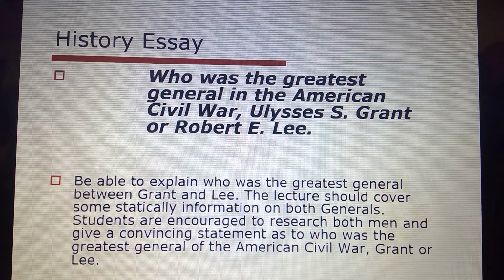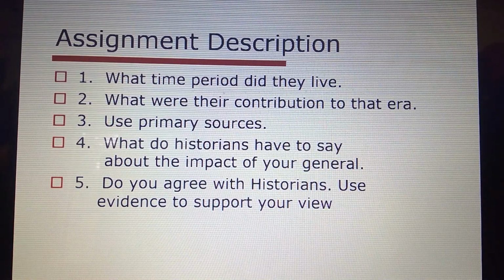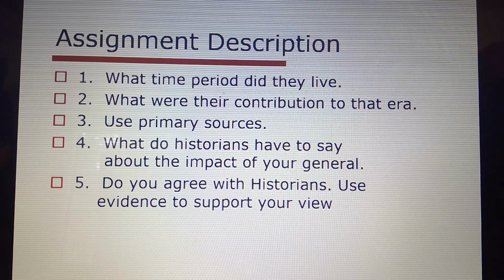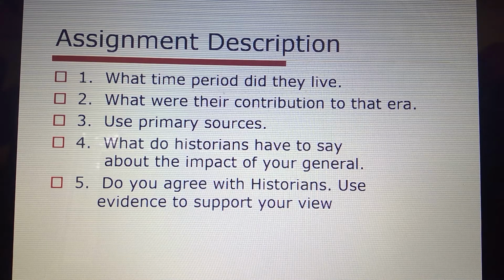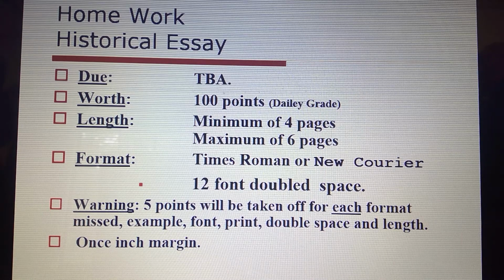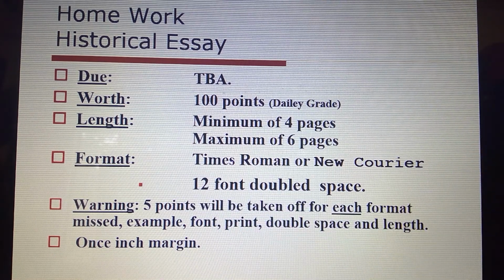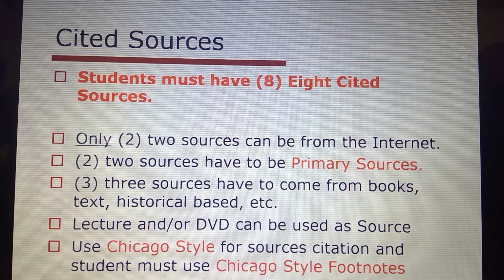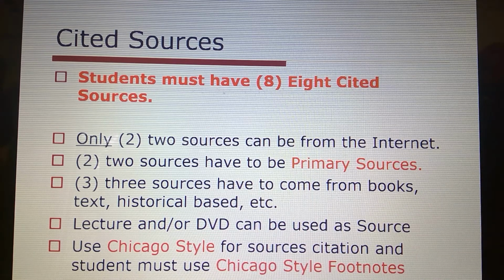Hist 1301 Essay Directions